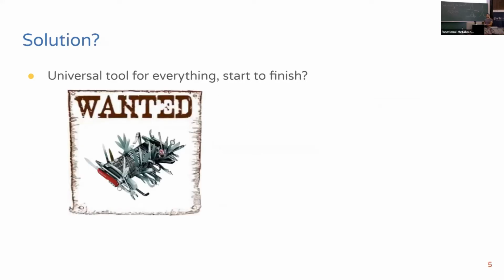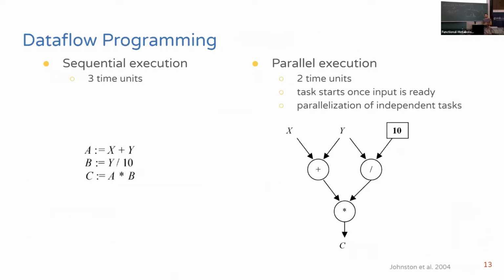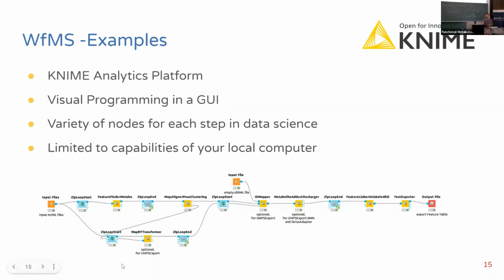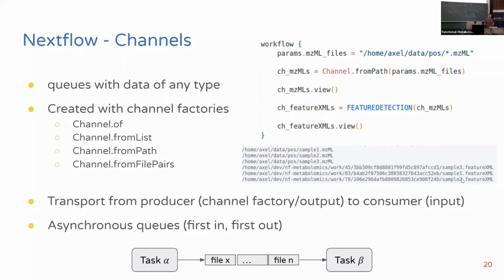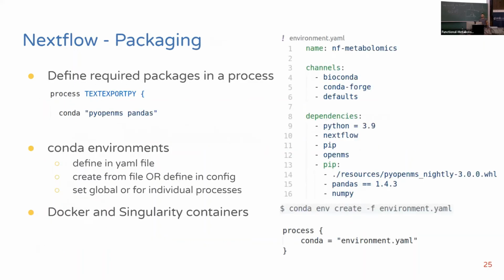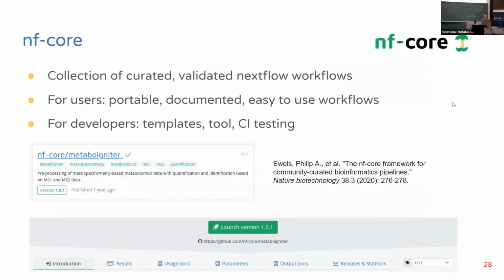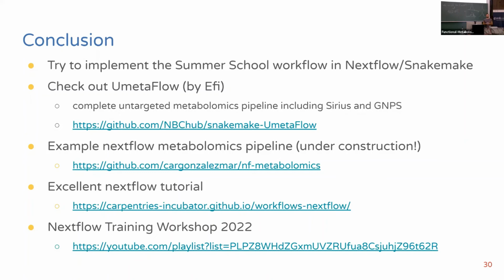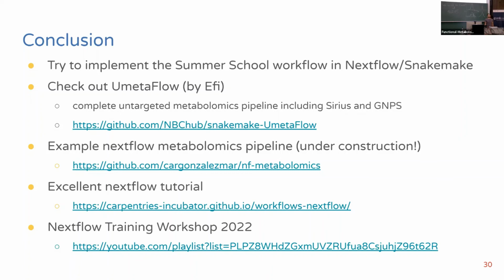NTMSS2022 Day 2, Session 7: MS Processing Pipelines